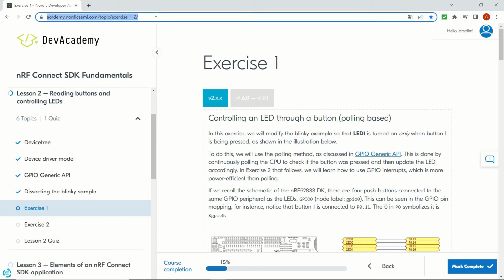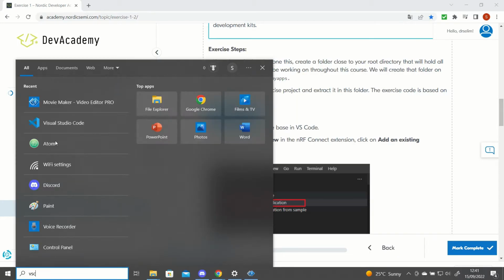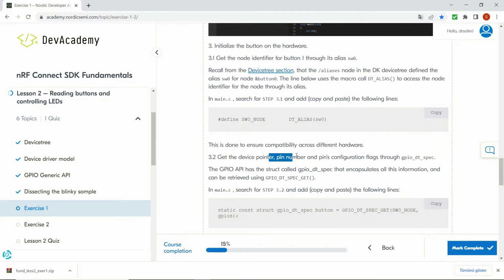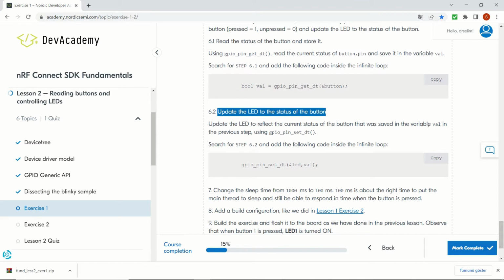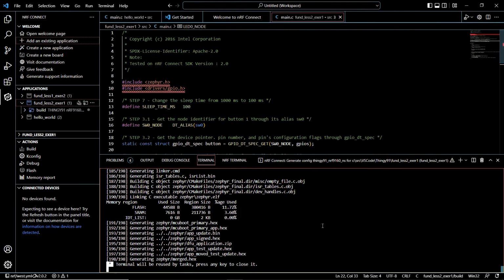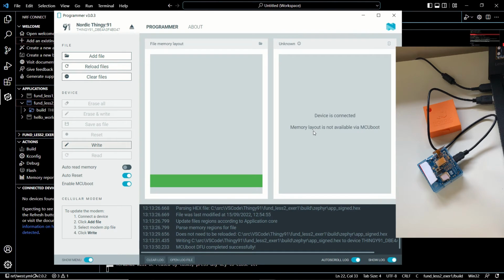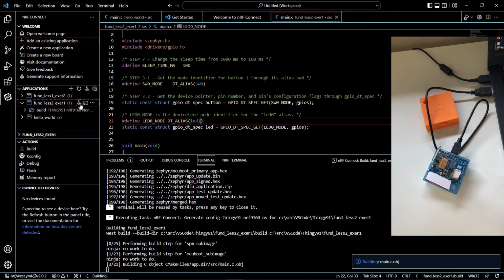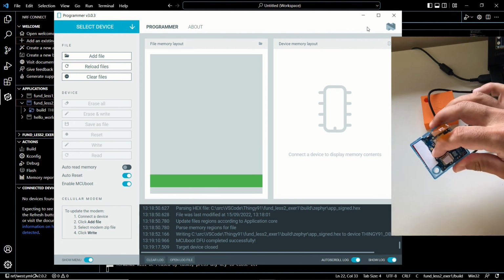Control LED with Button Thingy:91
We'll use the button on the Thingy:91 IoT Platform to control the LED on the device. The link to the exercise: